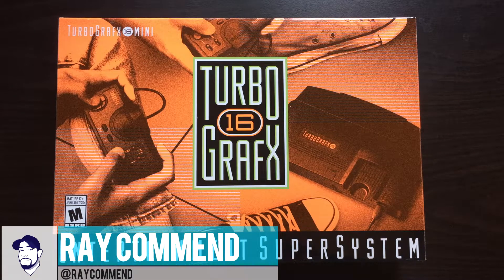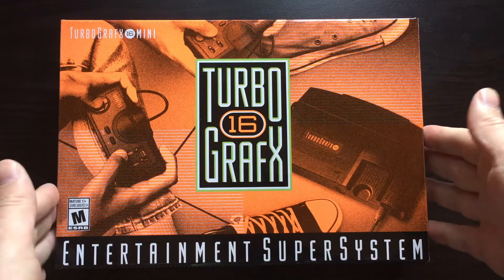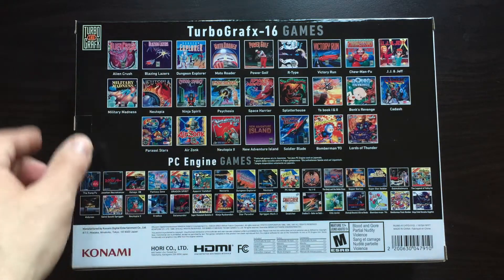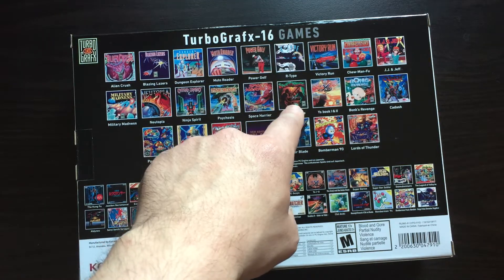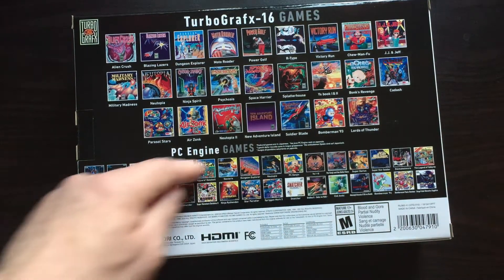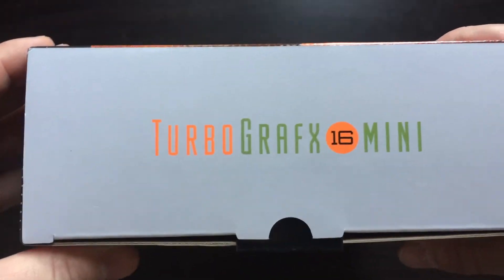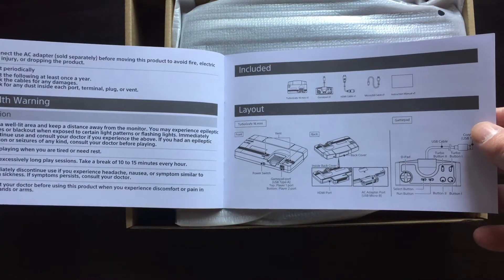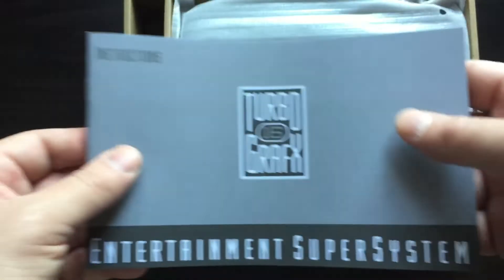Turbografx-16 Mini Unboxing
A quick unboxing video of the long delayed $99 Turbografx-16 mini. I also compare it directly to the original Turbografx-16 so that you can see just how "mini" it really is compared to its big brother.

Recommended Playlist – [ Reviews and Overviews: shorturl.at/bsZ08  ]